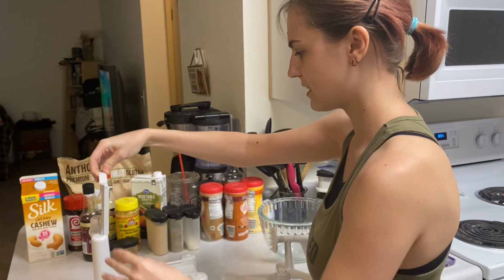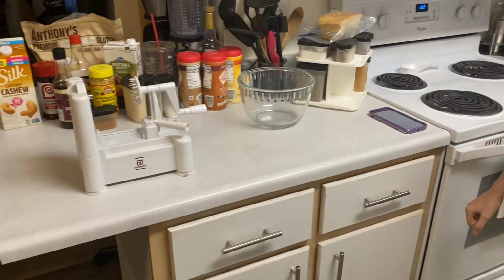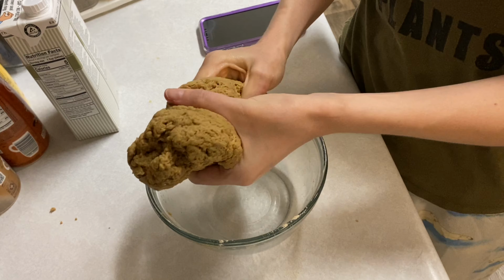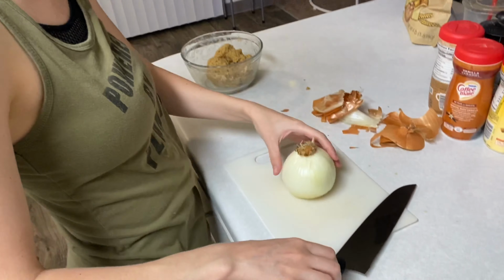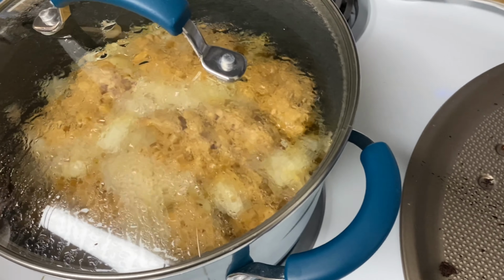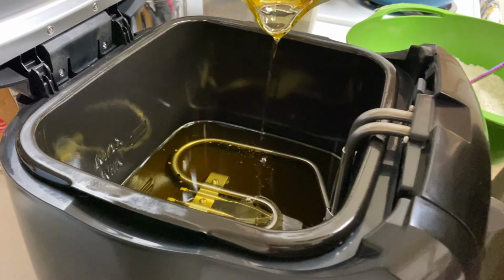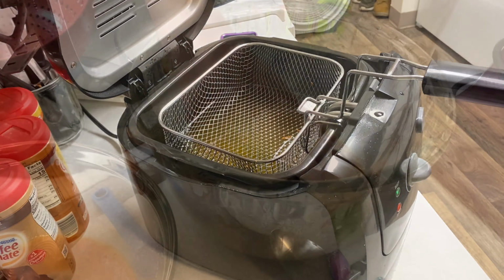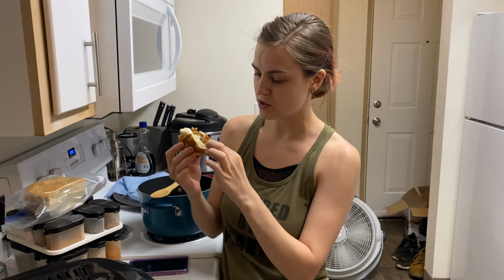Not Baking With Brandon But With Elise Instead: Vegan spicy sandwiches and curly fries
So today we do a food.